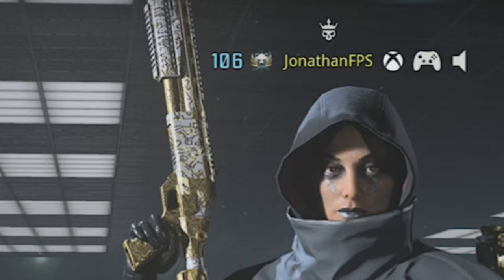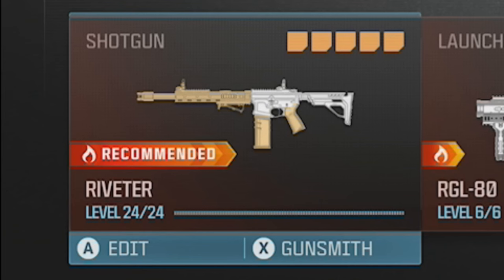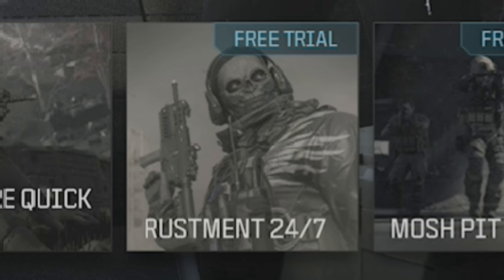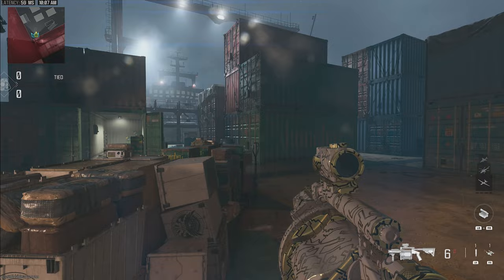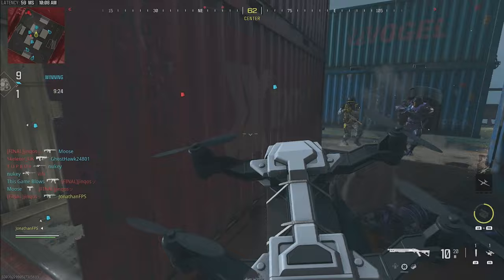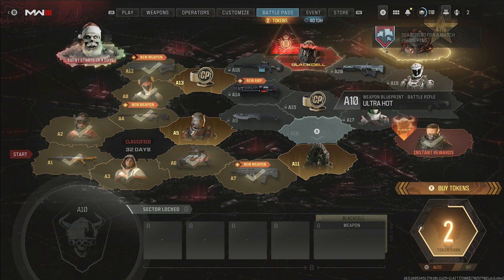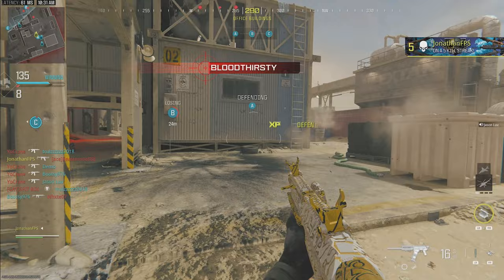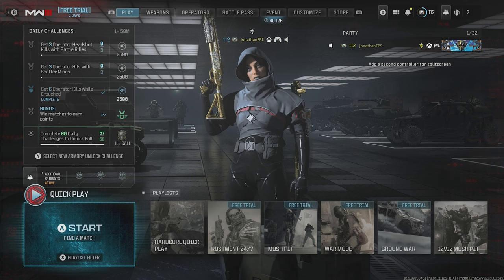The SHOTGUNS Remind ME of the BLACK OPS 3 Days!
i Miss the good old days Of Black ops 3 Shotguns hahaha

But Hey!

Please ignore hateful comments, we are here to have a fun time :)
Relax and enjoy. Thank you - Jonathan